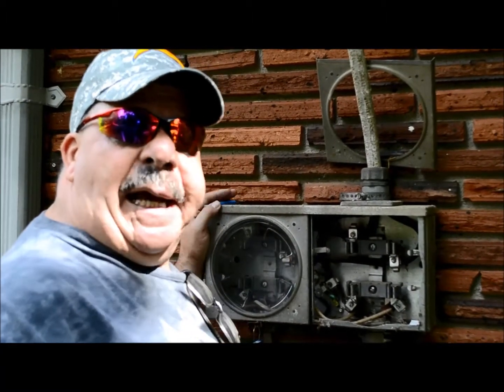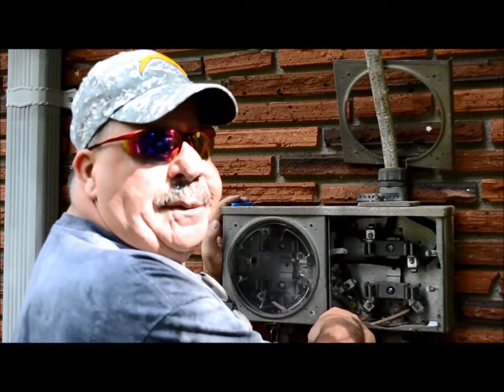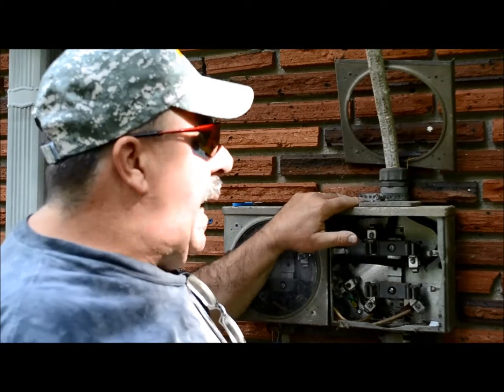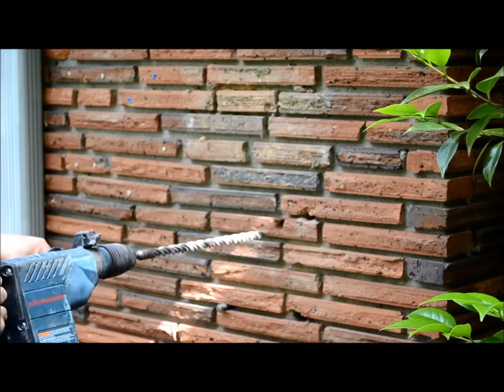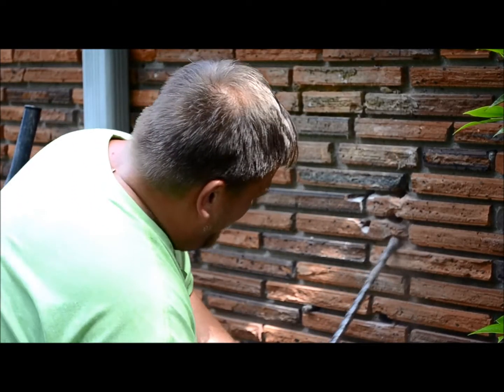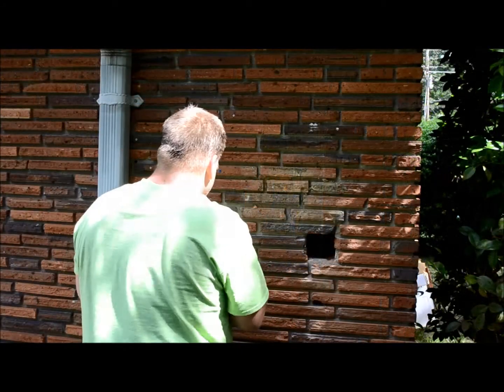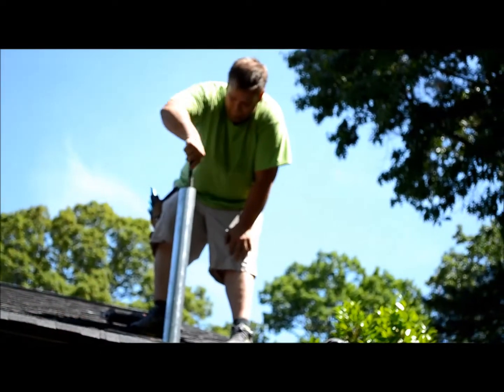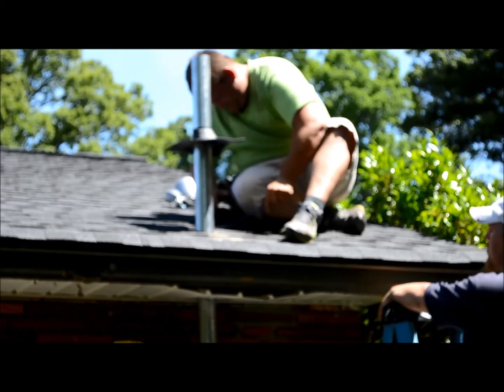200 Amp Electric Meter base with disconnect {Main Breaker Install Part 1}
Call George @ to schedule all your Electrical Needs 200 Amp Electric Meter base with disconnect {Main Breaker Install Part 1}